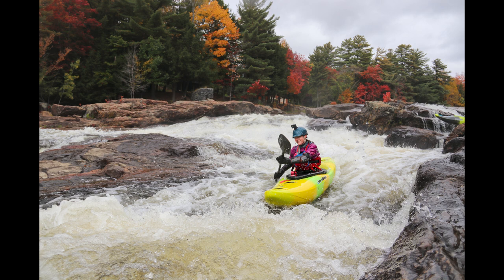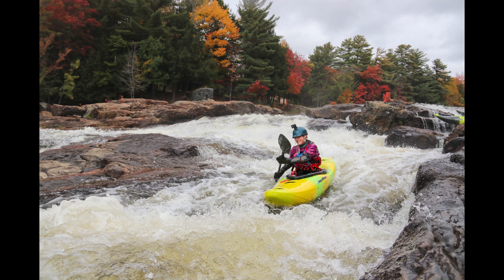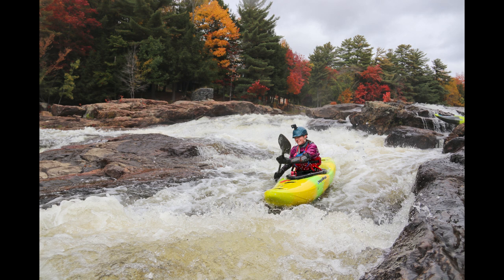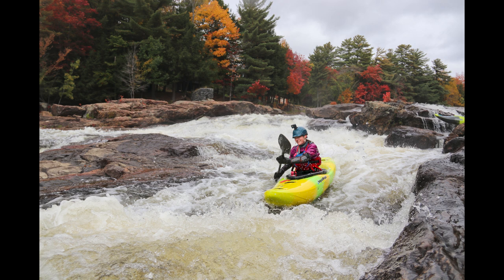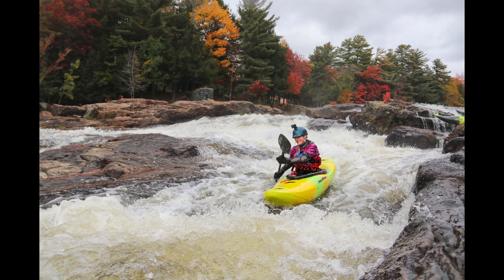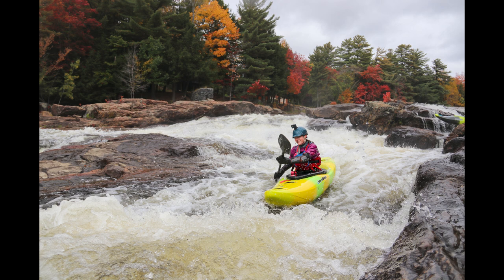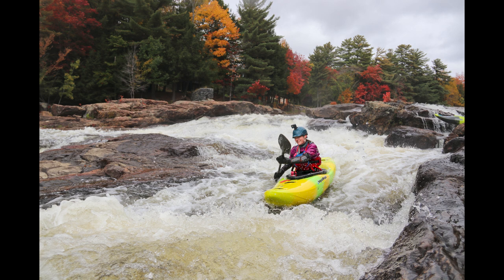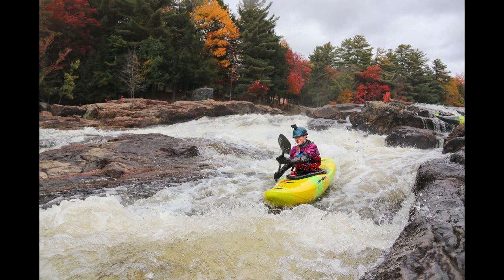Get from Class 3 to 4 | Getting Better Podcast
NRS.com
MountainmanOutdoors.com